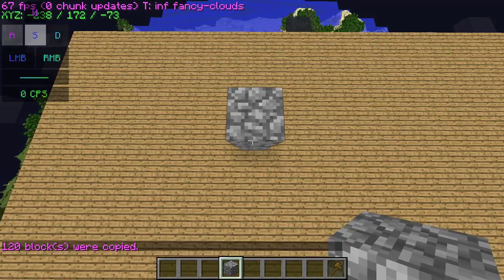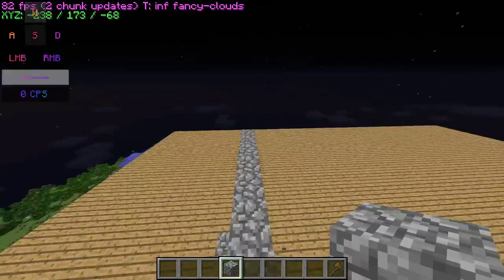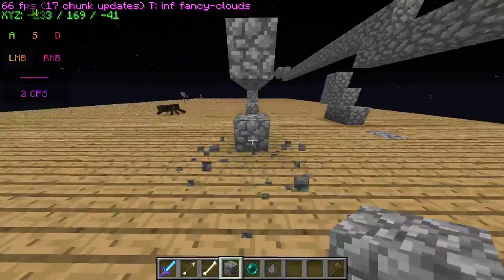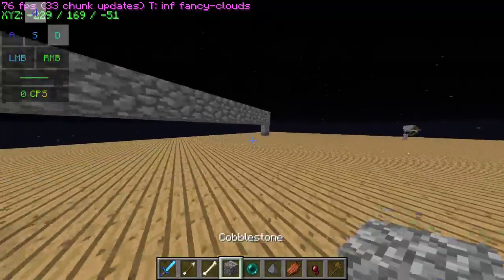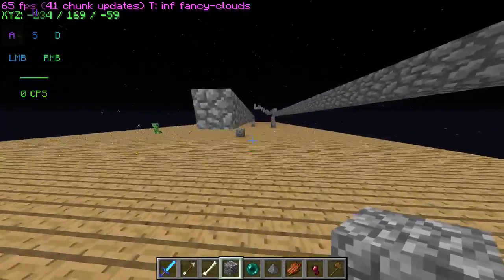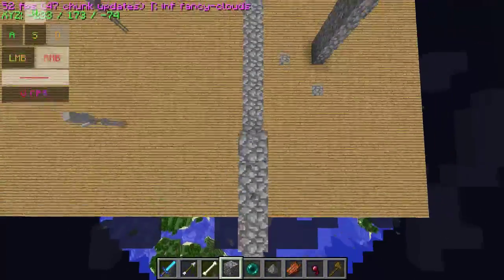how to breezily bridge like a boss 82.4% success rate